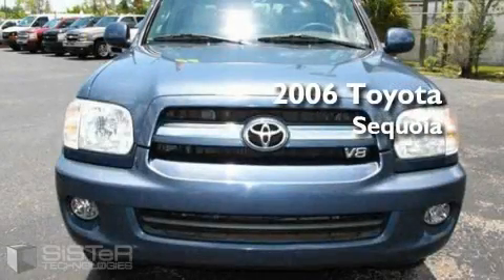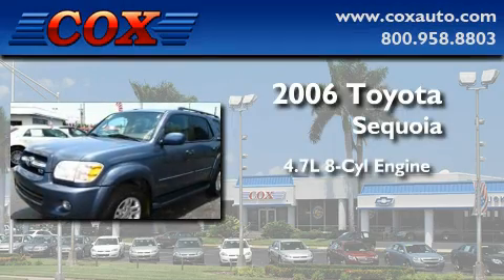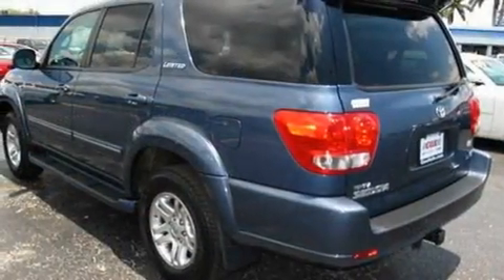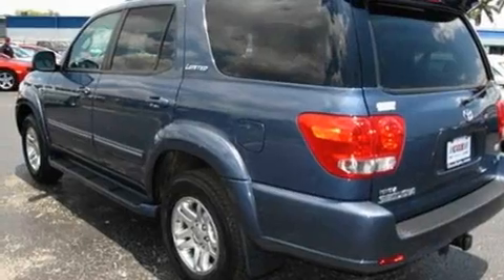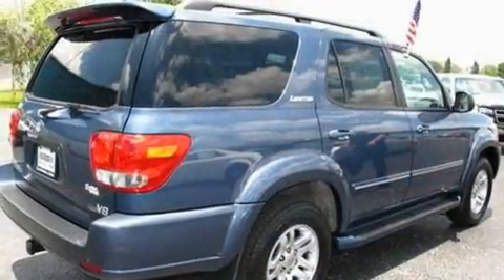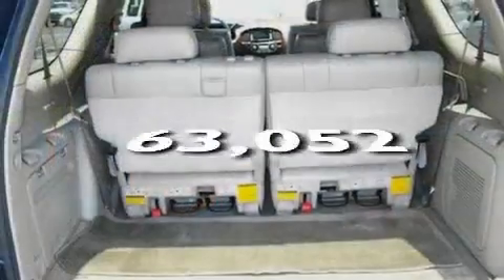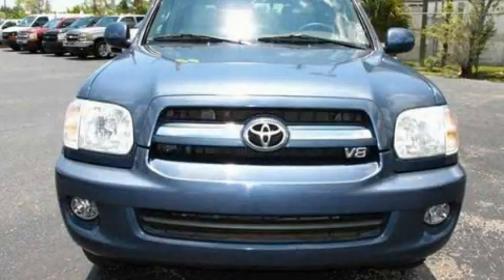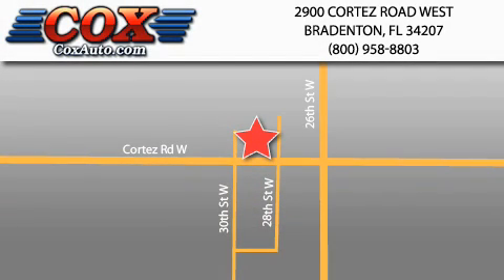Preowned 2006 Toyota Sequoia Sarasota FL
Year: 2006
 Make: Toyota
 Model: Sequoia
 Engine: Gas V8 4.7L/285
 Trans.: Automatic
 Exterior: Blue
 Miles: 63,052
 Interior: Tan

 Used 2006 Toyota Sequoia Bradenton FL